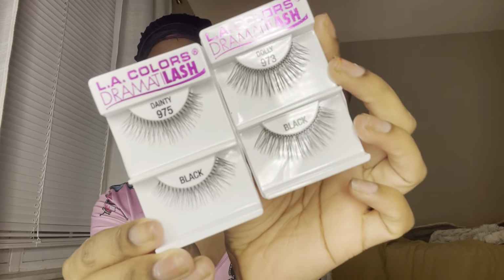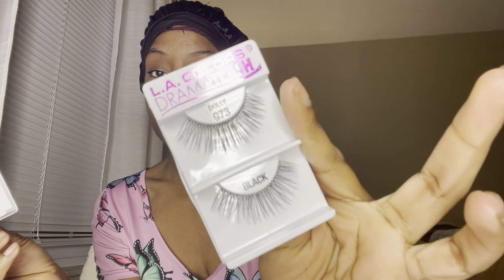WATCH ME DO MY $2 LASH EXTENSIONS AT HOME 💘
Watch me do my AT HOME LASH EXTENSIONS For $2 yes $2!

Lashes : DOLLAR TREE
GLUE / Broadway Lashes : LOCAL BEAUTY SUPPLY

On the road to 500 🛣️💘

How to enter :
1. Like the video
3. Follow on Instagram: abreakfromnails &  itsaariannn_